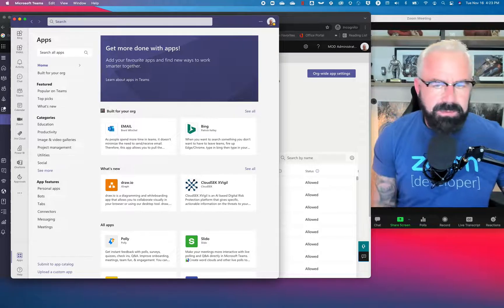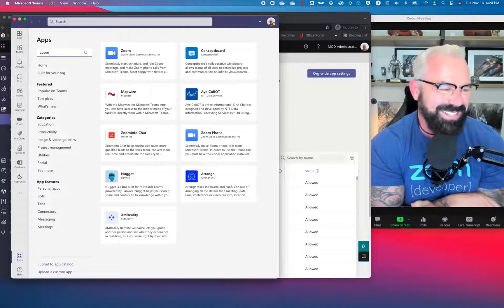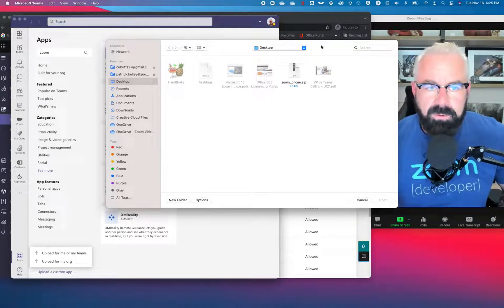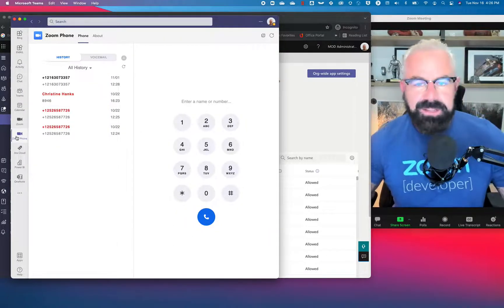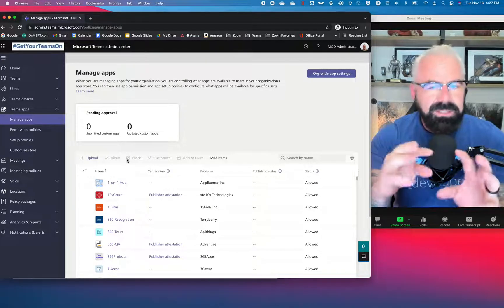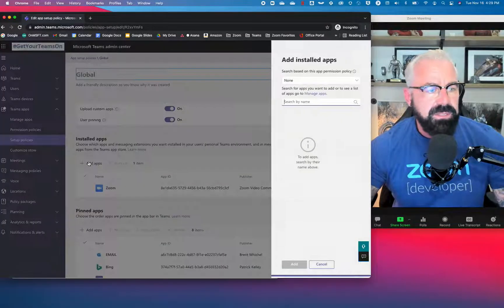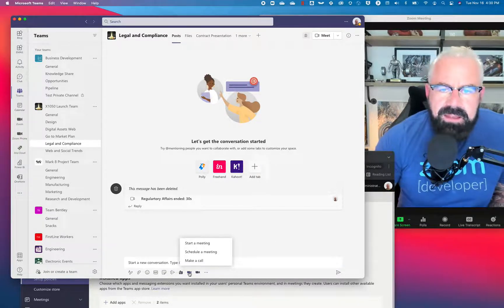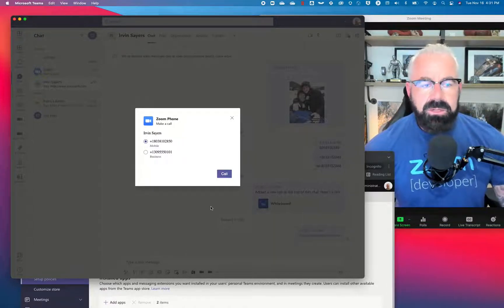Zoom Phone App Install into Microsoft Teams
Custom Apps are manually installed in MSFT Teams.  Watch the demo on all the steps needed to do in from the Teams client and Teams Admin Portal